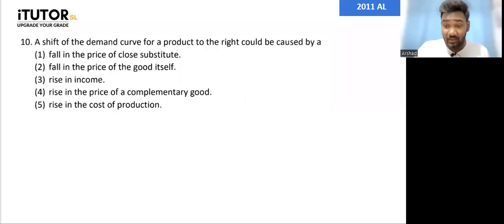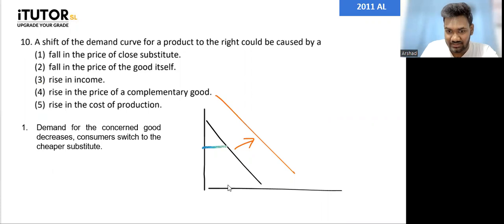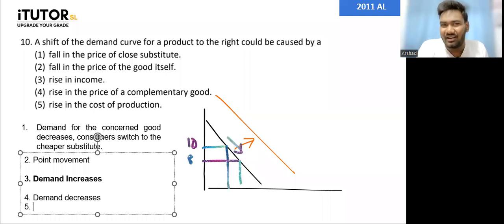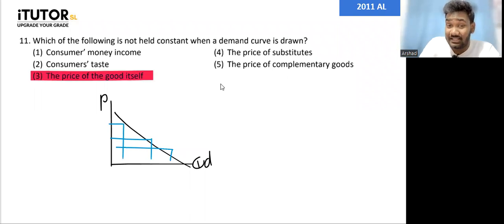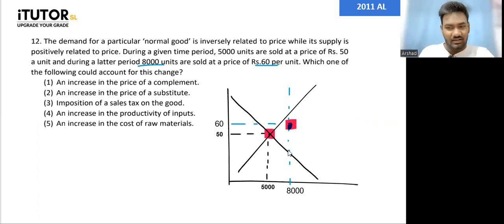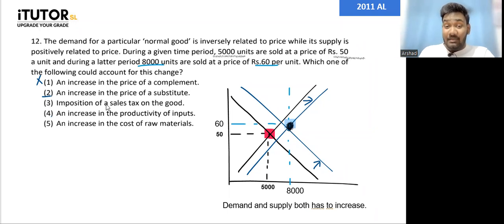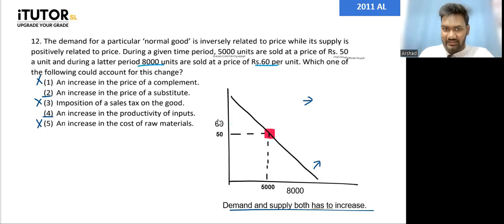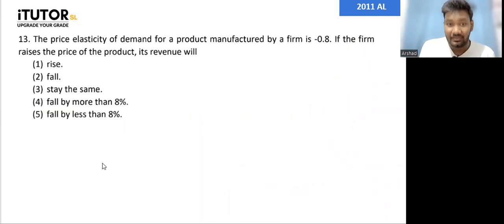Unit 02 & 03 - Market Forces & Government Intervention - 2011 Paper 01 - Q9-13